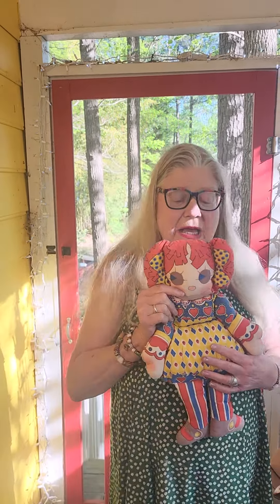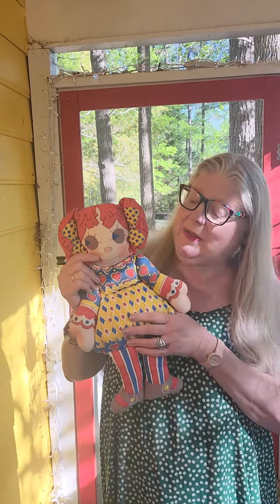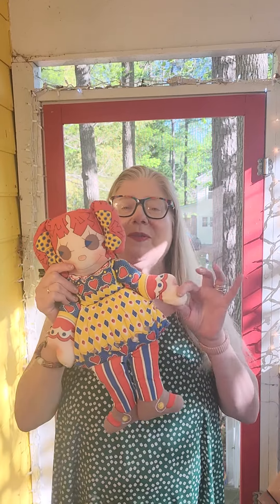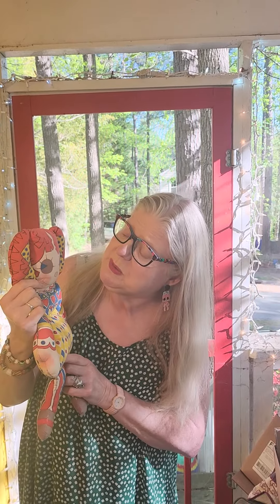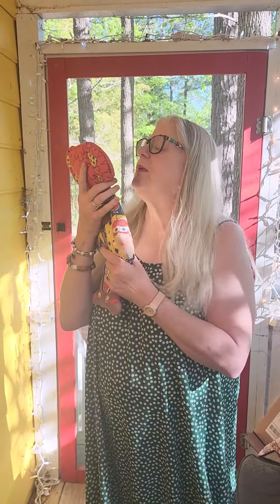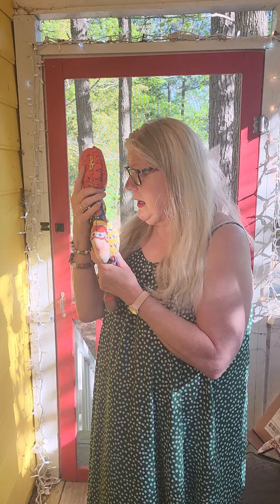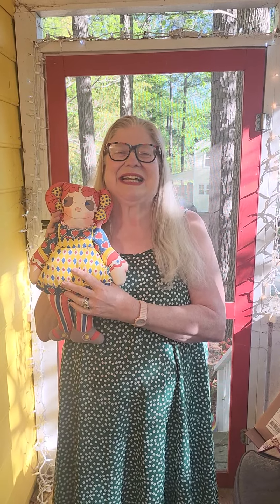Puppetryoga: Wide-eyed Raggedy (bam mudra, 6-6 breathing)